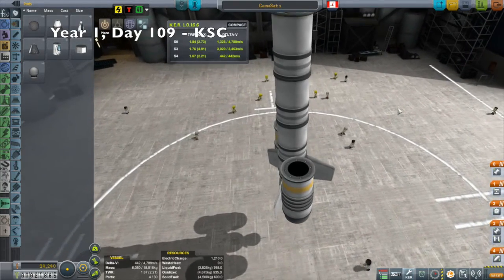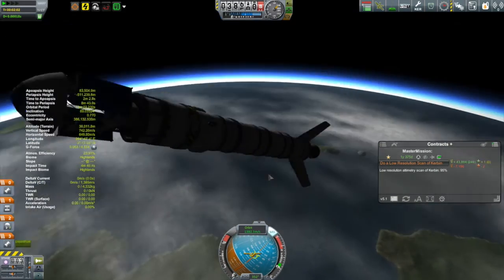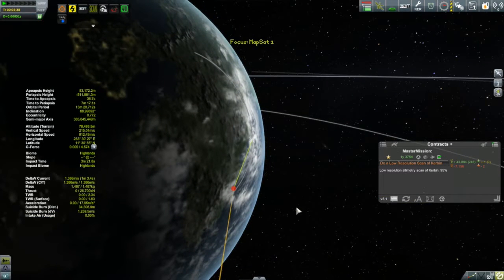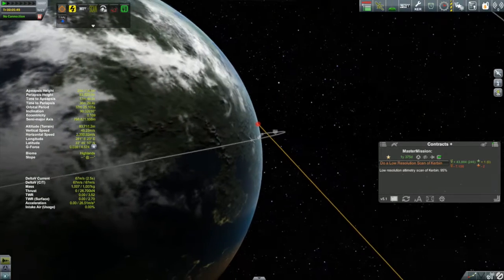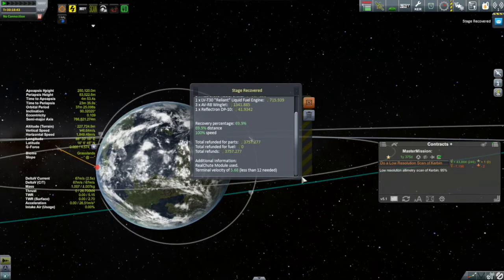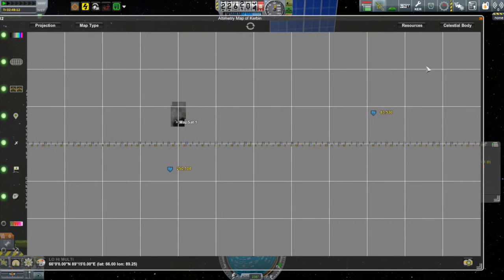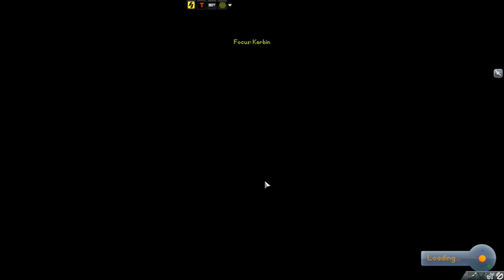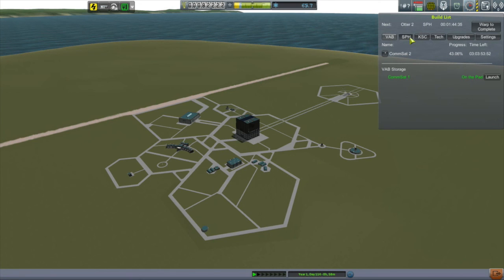Mapping with SCANSat - KSP Career #12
Days 109 to 114: In this episode I put up my first mapping satellite which takes advantage of the SCANSat mod.